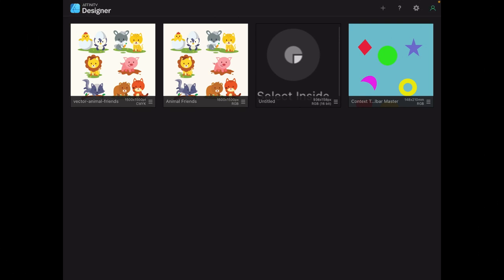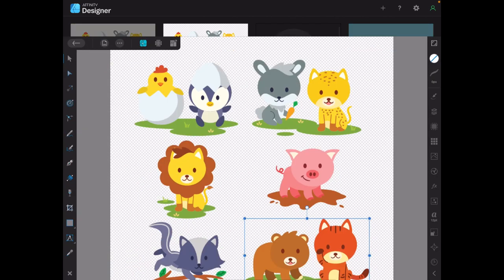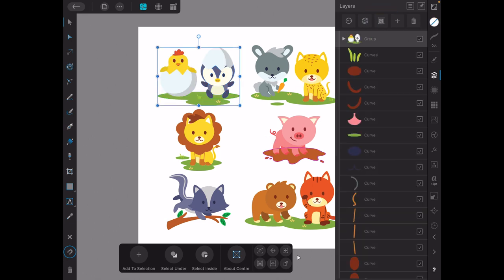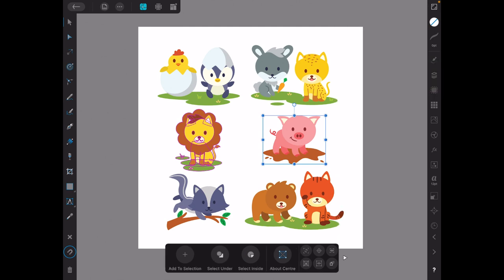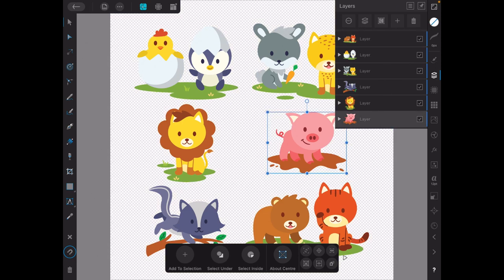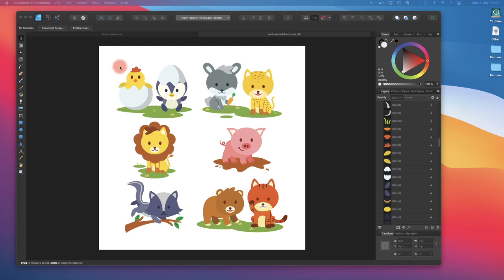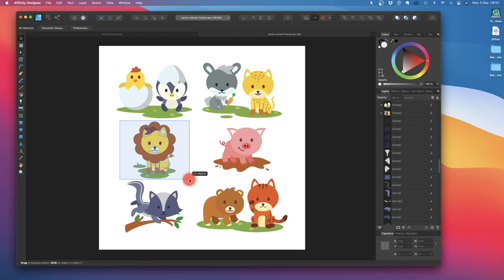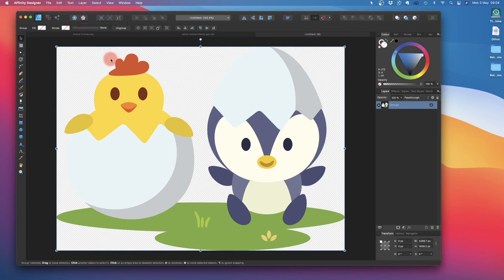Easily Select Objects From Multiple Object eps Or svg Image Files And Make Sublimation A Lot Easier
Easily Select Objects From Multiple-Object eps Or svg Image Files is a breeze if you use the Move tool and a little bit of judicious grouping. When you have downloaded an EPS file and discover that the multiple objects displayed are made up of hundreds if not thousands of curves, easily group them with a few moves and save them as SVGs. Too easy.

0:00 Start
0:13 iPad Version
9:40 Desktop Version

Fonts:
○ FONT BUNDLES COLLECTION:

Hardware
TimeMachine
iCloud
Dropbox